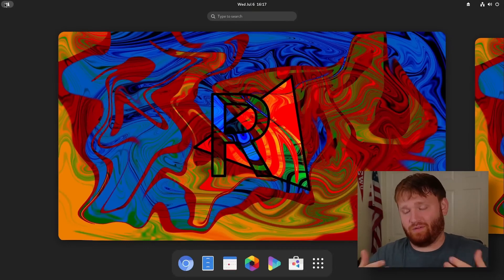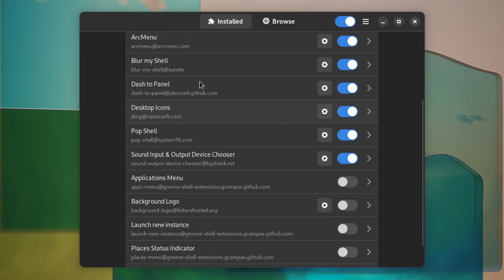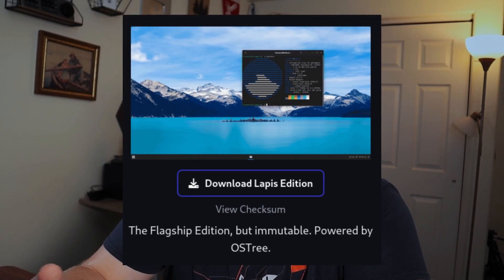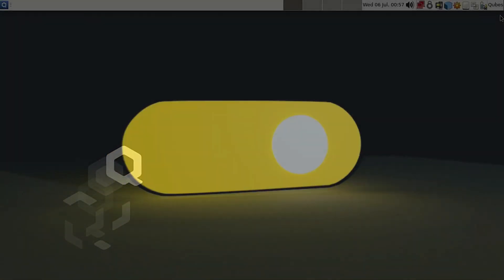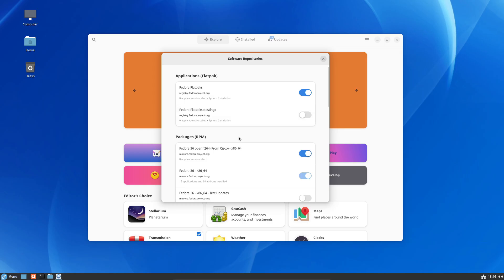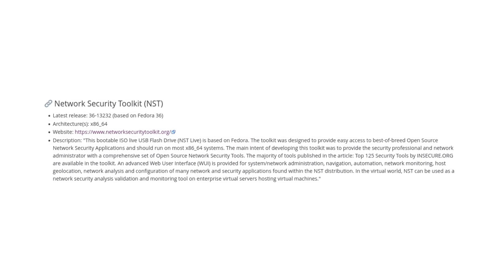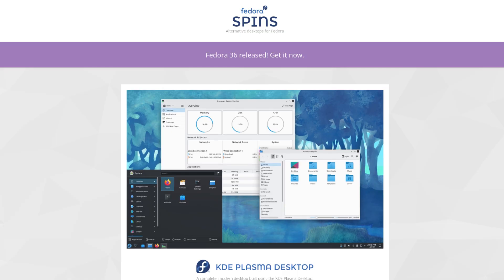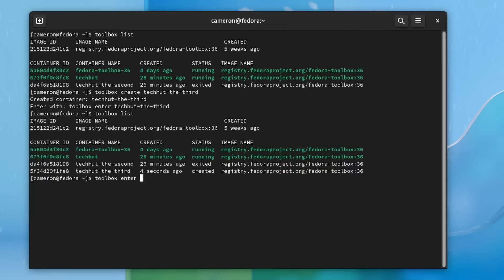TOP Fedora based Linux distros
$100 - 60 day credit on new Linode accounts for TechHut viewers. In this video we are going to take a drive into the world of Fedora Linux. Specifically those projects that use Fedora Linux as a base to build off of.

✍️CREDITS
Produced by Brandon Hopkins
Written by PizzaLovingNerd

00:00 - Introduction
00:42 - RisiOS
01:19 - Nobara
03:09 - Ultramarine
04:14 - Linode (Sponsor)
05:10 - Qubes
06:42 - MontanaLinux
07:26 - FX64
07:46 - Berry Linux
08:40 - NST
09:25 - Kedora
10:35 - Fedora Spins
11:00 - Fedora Labs